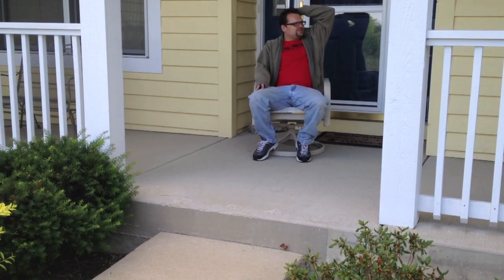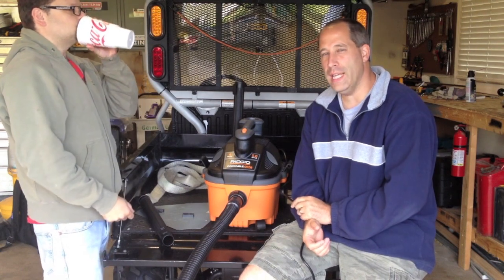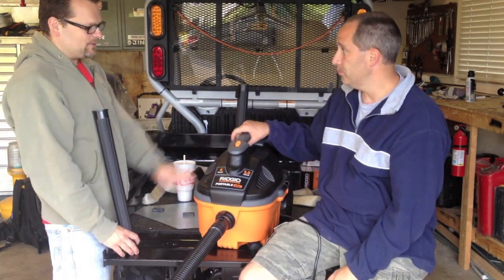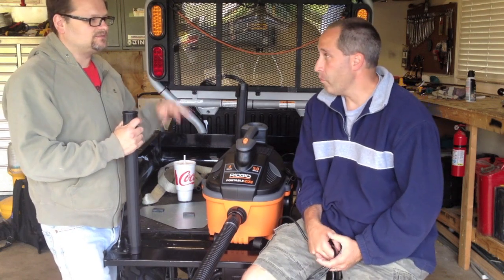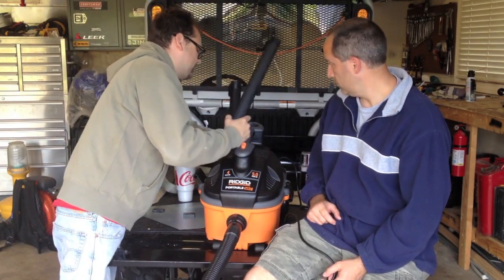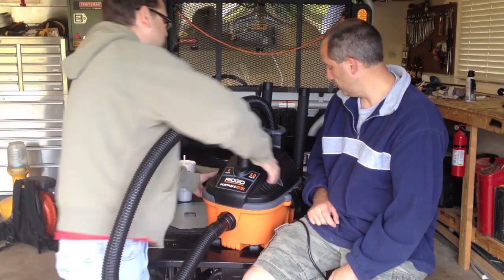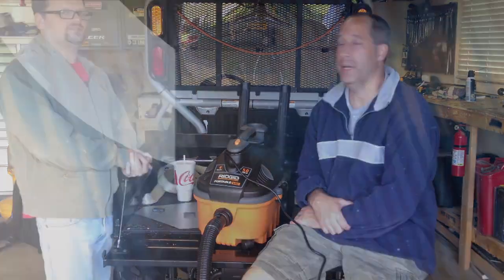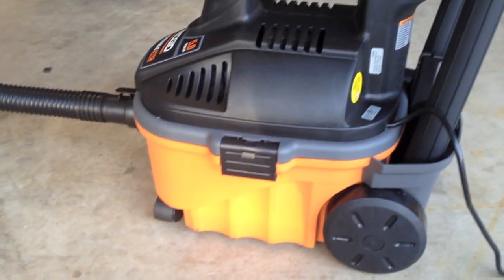RIDGID WD4070 4 gallon 5 hp Wet Dry Vac - Overview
checks out the portable RIDGID WD4070 4 gallon 5 hp Wet Dry Vac.